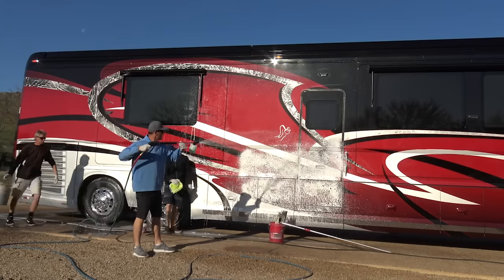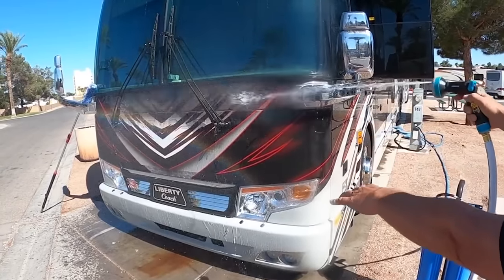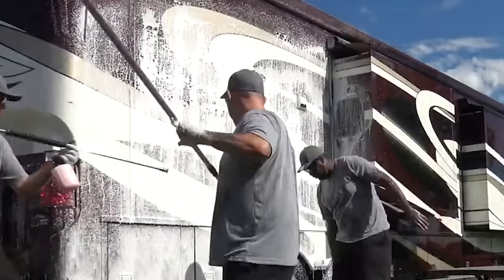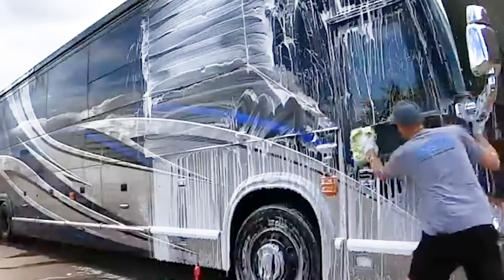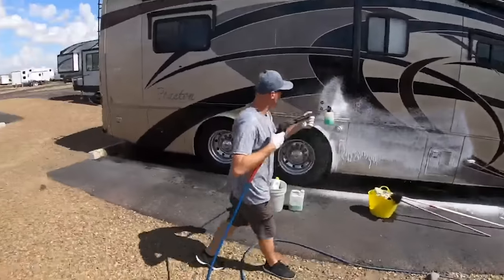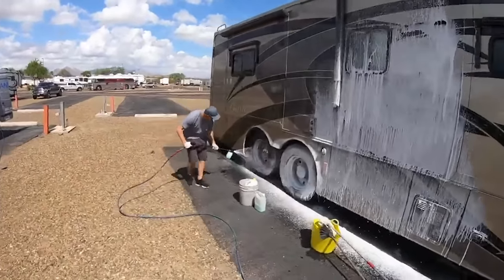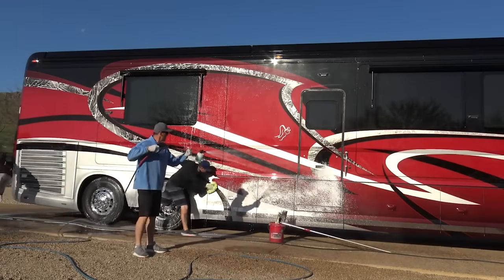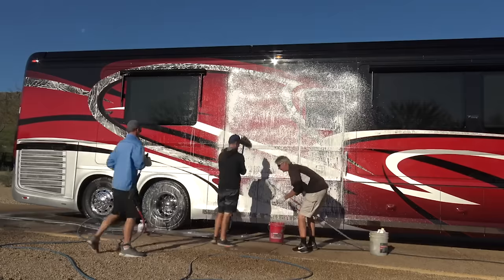How Much Does it Cost to Wash a RV in 2023?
Thank you RV Mattress by Brooklyn Bedding for sponsoring this video!

Detailing Products:

Bug scrubber

Bug remover

De-Ionized water filter

Ceramic Detail Spray

Foam Cannon

Wash mit that attaches to pole

Green Wash Mil

Anti-Static wax

Blacklight wax

Blacklight soap

Easy Paint Correction(pads and polishes).

Best buffer for beginers

Wash bucket and grit guard

RVingwithAndrewSteele.com